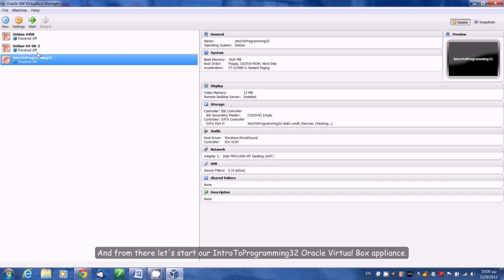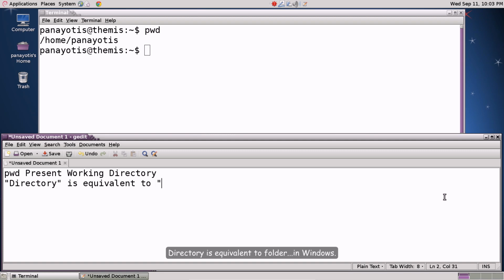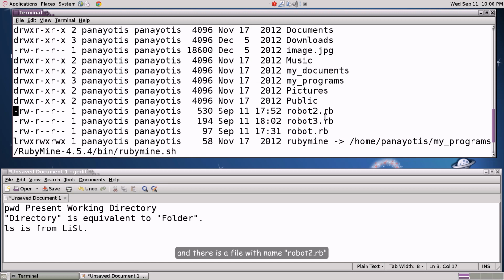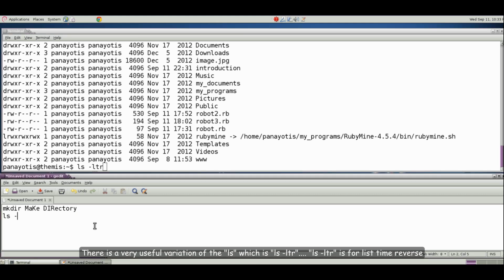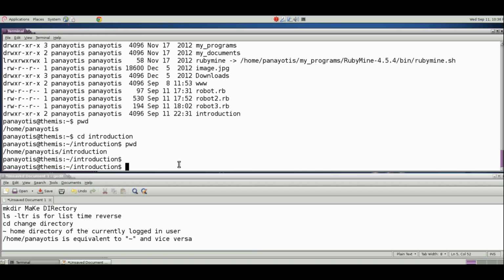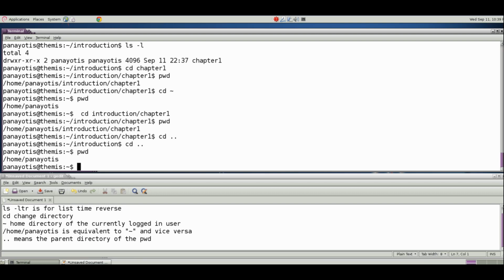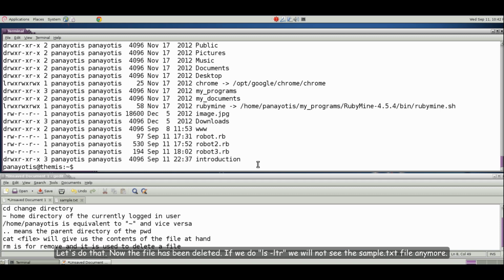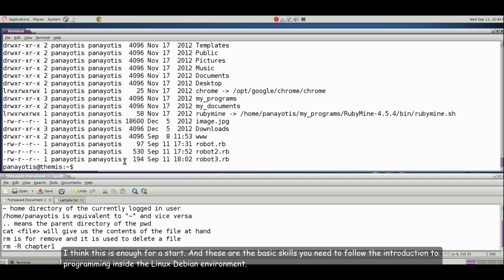Basic Skills for using Linux